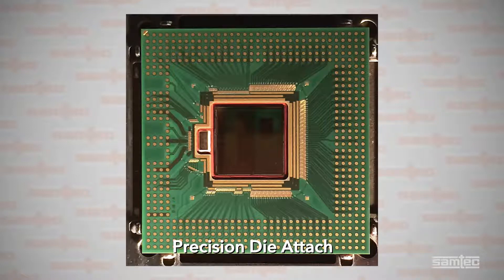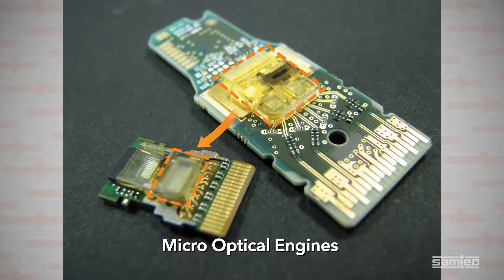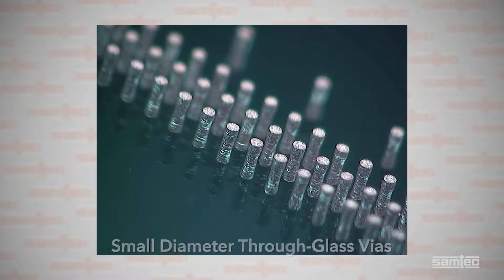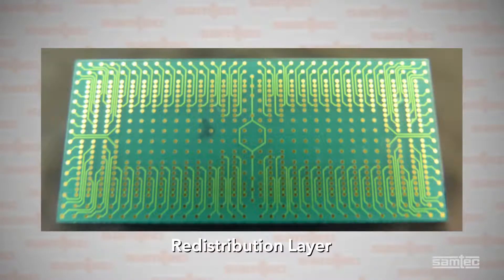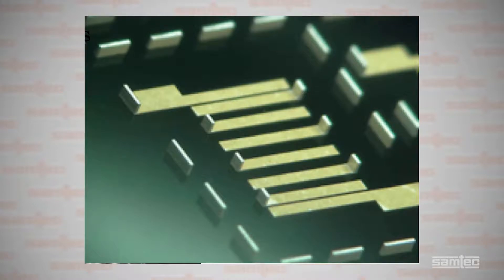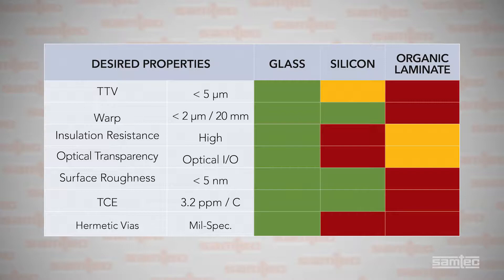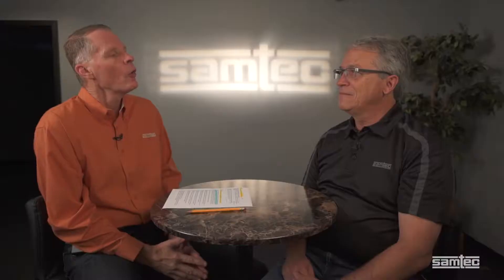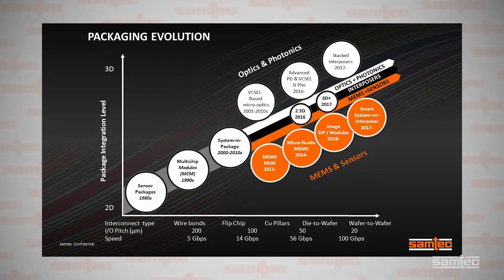Samtec Glass Core Technology Overview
GCT is a proprietary process that leverages the performance benefits of glass by creating small diameter, fine pitch Through-Glass Vias that are metalized and hermetically sealed. The TGVs are linked via a unique thin film Redistribution Layer (RDL) process to create custom circuits on a glass substrate.